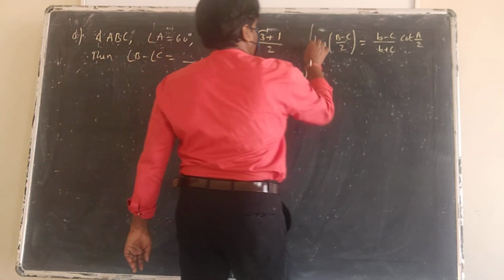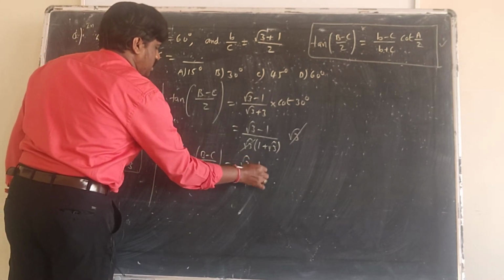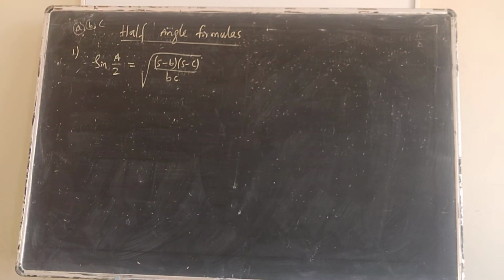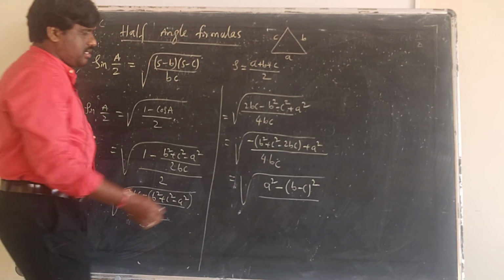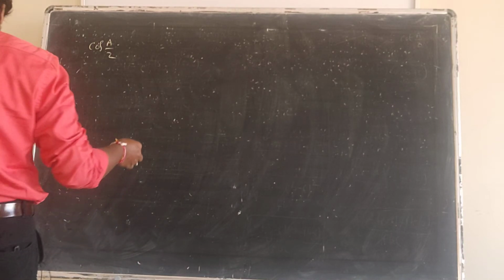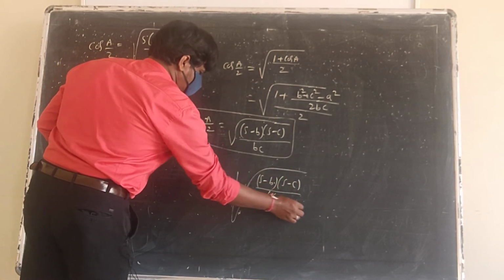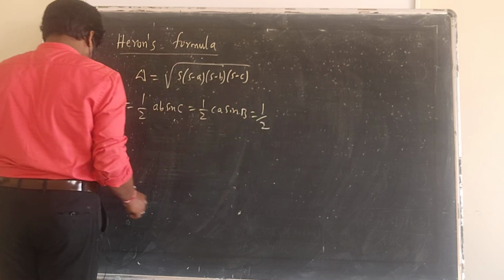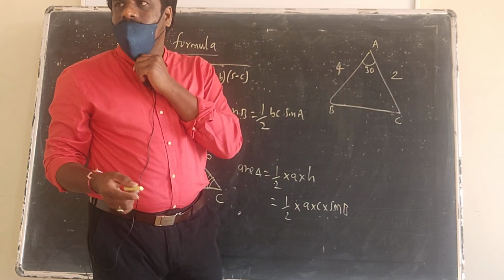solution of triangles jee Main and advance